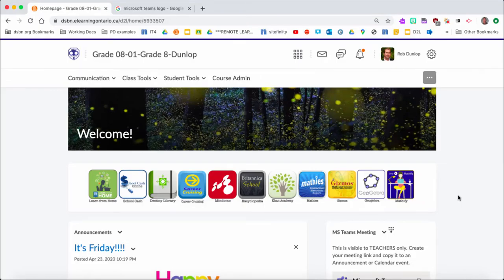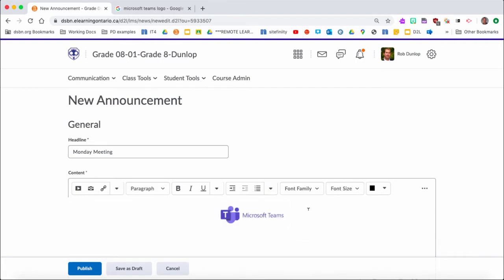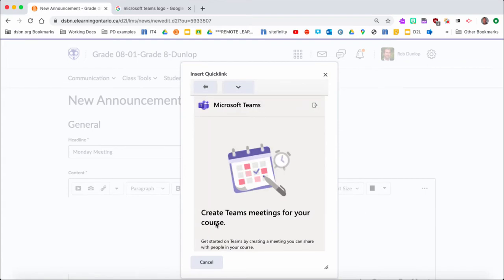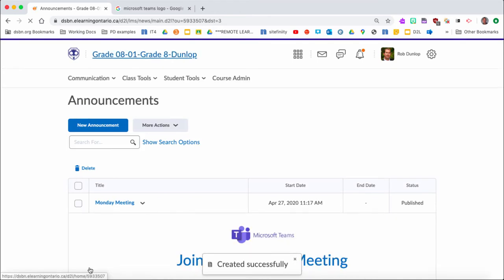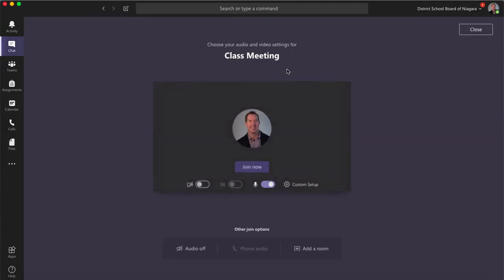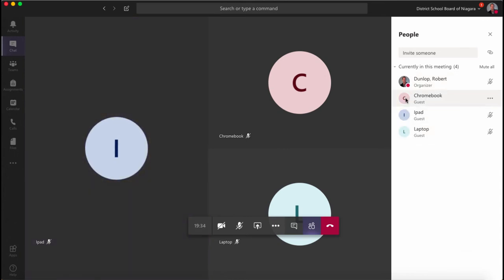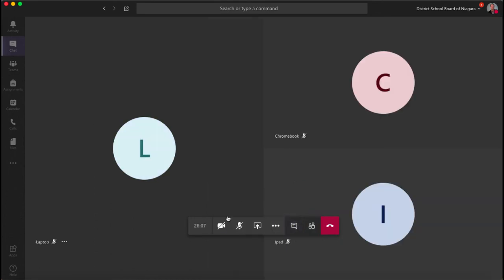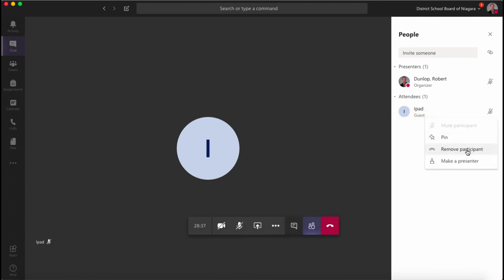Updated MS TEAMS in D2L